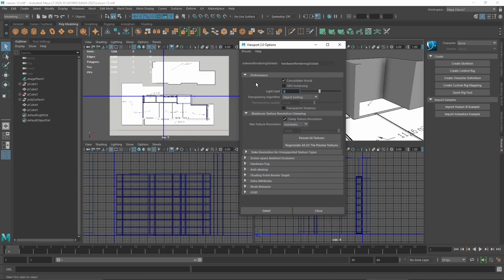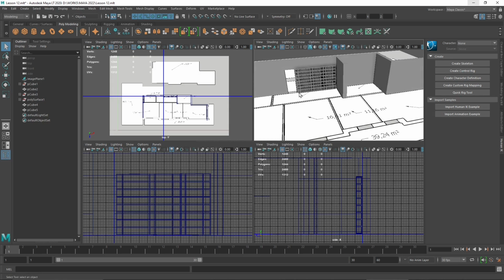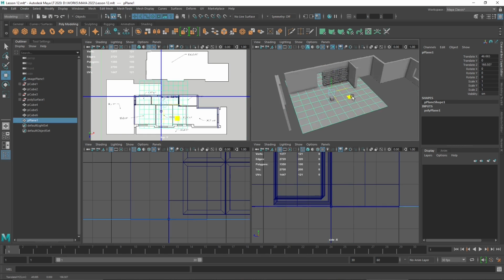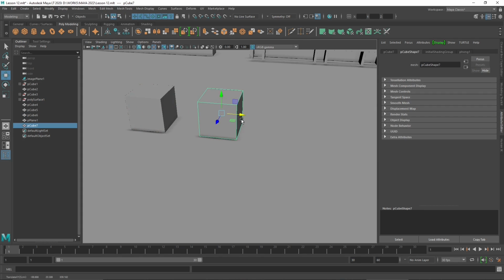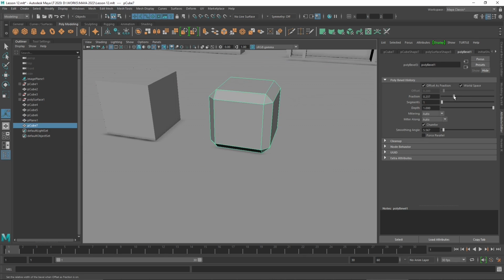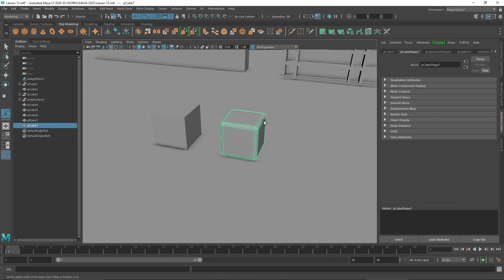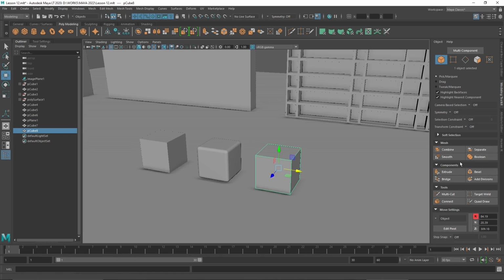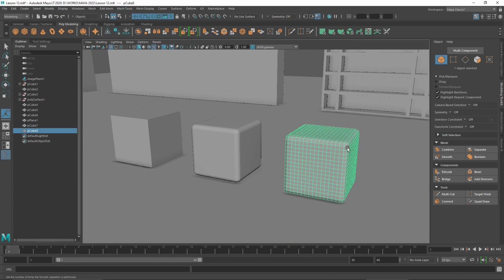MAYA Videocourse - 13 - Hard & Soft Poly Modelling, Bevel, Rounded Corners, Smoothing and Softness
MAYA Videocourse - 13 - Hard & Soft Poly Modelling, Going from Squared to Smooth, Bevel, Rounded Corners, Smoothing